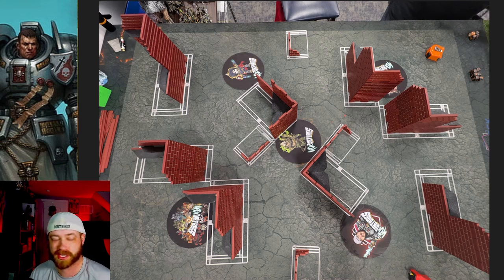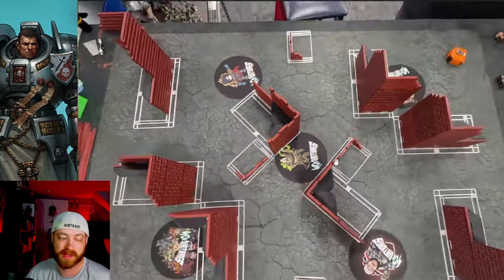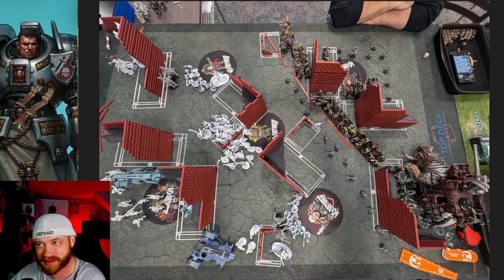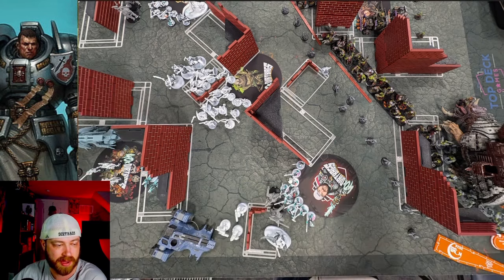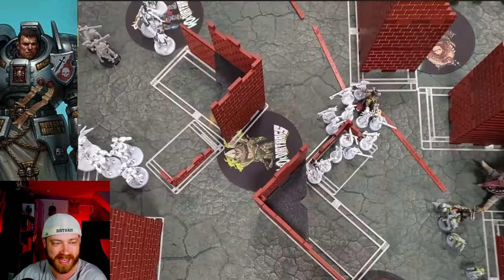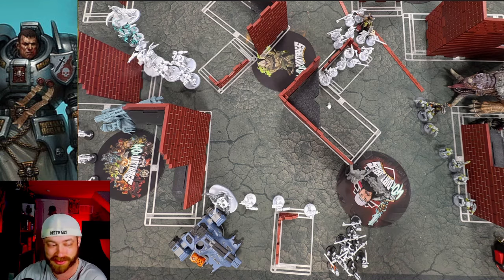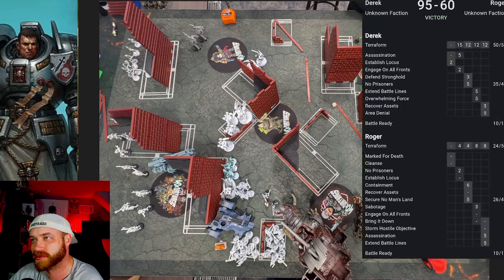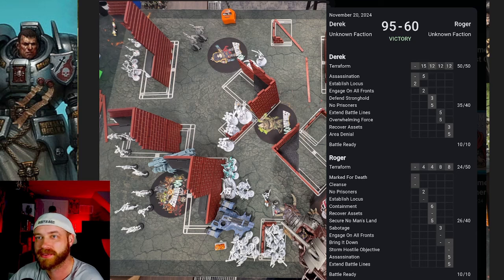Tau Kroot vs Orks | Pariah Nexus Competitive | Warhammer 40k Battle Report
LISTS

MEDIA LINKS

Merch up on Discord: 40k Dice, Widgets, Poker Objective Chips, 3d Printed Models, Stickers

3D6 Wargaming Dirtbag Objective Markers!

TOOLS

Dice Tray/Carry Case
Rolling Cart
Chess Clock
Magnets- Large
Clear Acrylic Carry Case-
Mevo Streaming Camera
Microphone Wireless

PATREONS

Thank you to the Dirtbag Nation Patreons:
GRAND MASTERS
Anthony
Archeon
cryptkeypr666
Dale
Daniel Moore
Dustin Buchanan
EJ
Fearthebeardart
Franklin Cooper
Hephaestus Jones
Ian
Jonathan Tamez
Kris Washington
Luke Mintoff
Maik Schonknecht
Massatsu
Matt Stanton
Morphiuse
Oshey
Raul Garay
Ryan Coenen
Sodo Dolo
Spookykabuki
Thirsting Minitures
Thomas Baker
Thomas Powell
will watson

COMPETITIVE DIRTBAGS
Aceso
Alex Stengel
AquaMatt's
Astra
Ben Schneider
Billy Crash
Cal Quinn
Chris Shriner
Conner Buck
Daniel Zeidman
David Smith
Dr3ad
Drew Schildwachter
Ed Amoroso
Federourou
Fowlplaychiken
Hans Wolfgang
Hugh McCluskey
J. Wang
Jason Dempsey
Jason Lee
Jeffrey Deneau
Jonathan Haynes
Kenny Snider
Kim
Lane Haygood
Lange Titouan
Lssmith
makhian
Mark Campbell
Michael Macias
Nick Talerchik
Ollie payne
Patrick Butler
phil Cracchiolo
Phillip French
Robert Brown
Sam
Scott Mcpheeters
Sean Colburn
Spit5ire
Taz Tommy
Thomas Wilson
Tom Ravenscroft
Trenton Engle
Tyler terrell
Vince Rosencutter
Vince Schwartz

JUSTICAR DIRTBAGS
Charlton S
Cosmicjello
Dgen
Doug Hidlay
Francois Carbonez
Freshepicfish
Graham Sholefield
Jasper Axelson
John Okichich
Jonathan Seiglie
Kyle Cogan
Monk
Nelson Boughey
rjscorpion
Thomas Brennauer
Thomas Straw
Tom Bolton
True Silver Paladin
Wintherklinge

More Battles to come!

I do not claim ownership to the images used in this video. @officialwarhammer